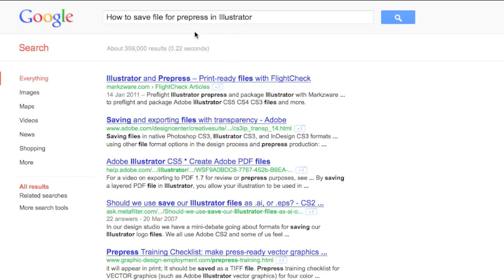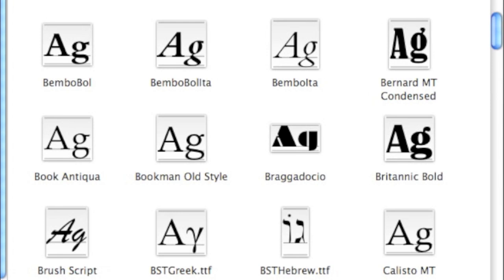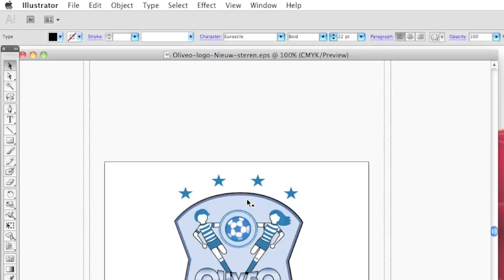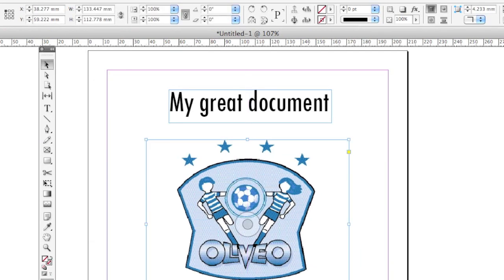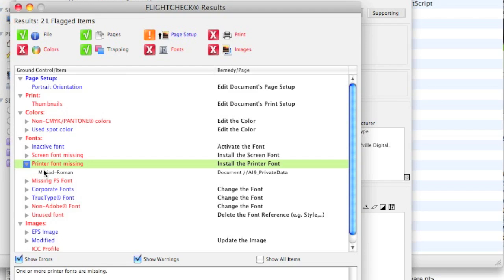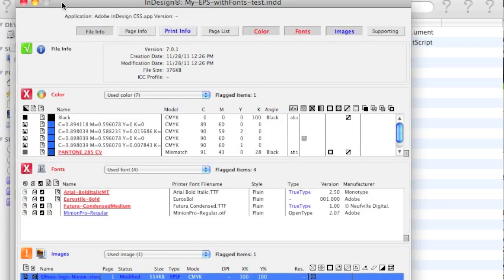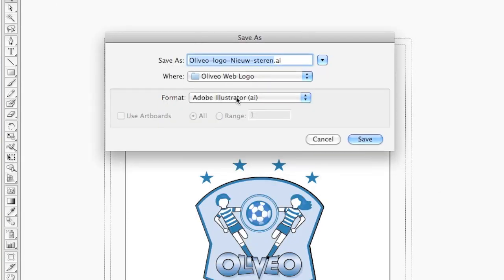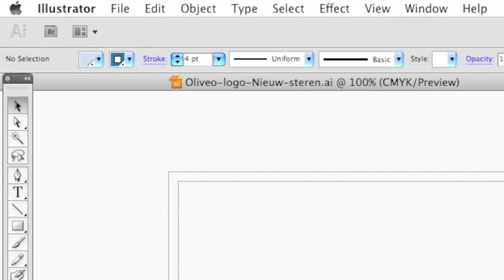How to Save File for Prepress in Illustrator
How to Save File for Prepress in Illustrator: A how-to by Markzware, developers of the standard-setting preflight application, FlightCheck. In this video tutorial, you can learn how to save Illustrator vector artwork to an EPS file, with flattened transparency and live, if opened again in Adobe Illustrator. FlightCheck is a vital app, to check Adobe Illustrator files, in your prepress workflow.

More about FlightCheck, the stand-alone application to ensure output quality for Illustrator, InDesign, Quark, EPS, TIFF, PDF, and many more file types:

We see, if you do a search in Google for "How to Save File for Prepress in Illustrator" that the first result is a Markzware one. In particular for FlightCheck, which is vital for Illustrator users, for preflighting your artwork before outputting, and also allowing you to package all artwork and fonts used in your file, for archiving, or for sending to the next party in the workflow.

Let's pop into and open Adobe Illustrator CS5, in this case, and we will open up this file. We are going to, now, go in here and add some new text, by adding a new text object, in Illustrator. As you can see, we can now save this, for prepress or print, in several ways, to prepare for press.

As we have gone over, in several other Markzware videos, sometimes, we will want to convert these fonts to outline. You can watch the other tutorial on exactly how you can do that, but it is quite simple, in the Illustrator menu item: Choose the "Type" item and, then, choose, "Create Outlines." FlightCheck can.

Not only will FlightCheck find and pinpoint these problems, it will also package that InDesign file, with all fonts and images, including those used in the Illustrator EPS file placed within InDesign. Very handy!

I should also note that FlightCheck can also preflight Illustrator and package Illustrator files, in the native application, as well. It can even preflight, for instance, the Illustrator EPS image. Watch, no problem!

It will even allow you to collect that image, with used fonts, if they were not embedded. So, if you define that, FlightCheck would be able to collect that, as well. Very handy for archiving and passing on to the next graphic designer, in the workflow.

FlightCheck software will also collect native Illustrator or Photoshop files. So as you see, how you save a file for prepress, in Illustrator, really depends on your final need or usage. In many design cases, you may not know that final graphic design need, until later. Or the needs may change, which is one reason many graphic designers will not flatten the fonts or the artwork so quickly, or embed the fonts quickly, in the design process.

There are various options, when saving your Illustrator files or doing a "File, Save-As," in Adobe Illustrator CS5. You can even place PDF's, now-a-days, or even native Illustrator files. Saving as an Adobe Illustrator EPS is still one of the most popular ways to utilize vector artwork that you have created within Illustrator, for prepress.

Naturally, there are other ways of exporting a file, such as a JPEG (JPG), or even as a TIFF (tif). All fine for static image use, as well – flattened. The important thing is ensuring that your print-file, in Illustrator, is using high-resolution artwork, has all of the fonts used available and/or convert to outlines, and a host of other preflight issues, for which Markzware FlightCheck can help you check, going through the file, bit-by-bit, looking for potential printing or prepress problems.

Over on Markzware.com, you can find more information about FlightCheck, in the "Products" section. You get a full video demonstration on how FlightCheck works, learn about FlightCheck Ground Controls, to check your Illustrator, InDesign, or Photoshop files, and also the PDF file you export. There is even a free FlightCheck download and try yourself!

That has been, "How to Save File for Prepress in Illustrator," the how-to for today, from Markzware. This is David Dilling, for Markzware, signing off.